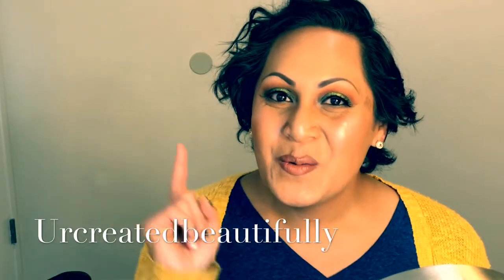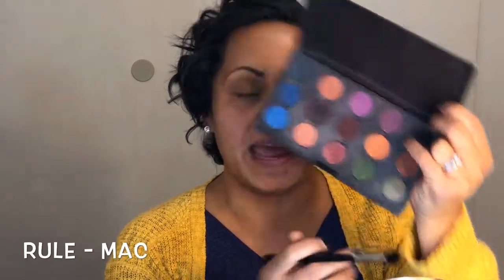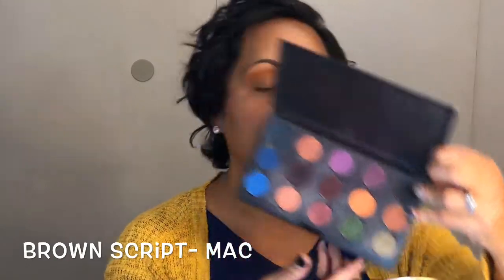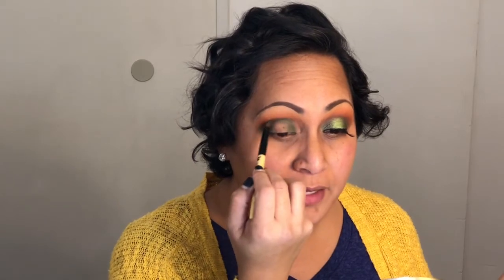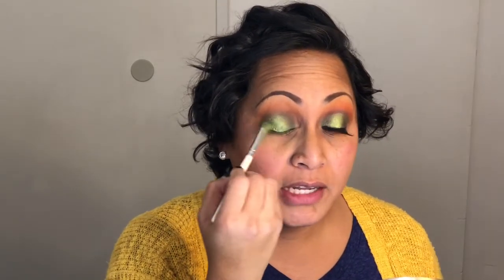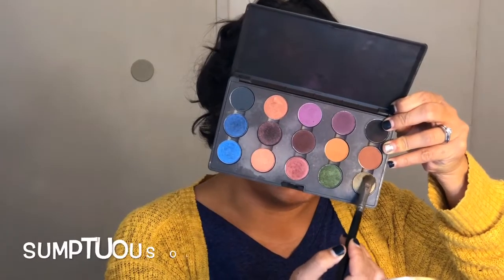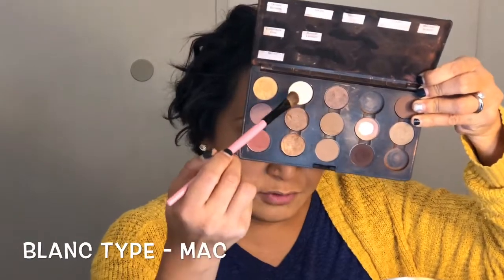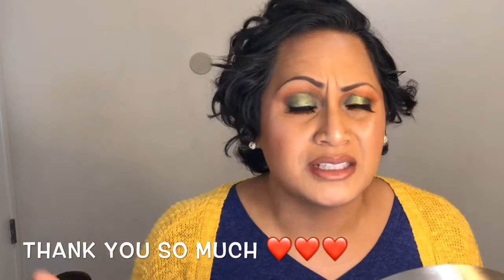GREEN FALL MAKEUP TUTORIAL | EASY SMOKEY EYE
Im so glad you have found my  channel 🤗.  Leave me a comment letting me know your new so I can say "Hi"

Hi Everyone,

I absolutely love how this (easy) green halo Smokey eye turned out.  I hope some of you will try it out.

Hugs 😘